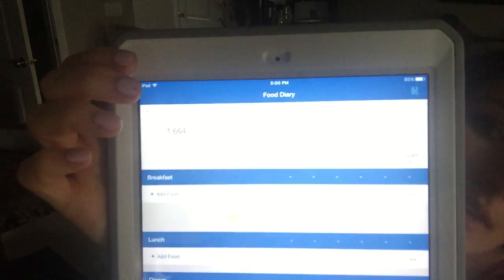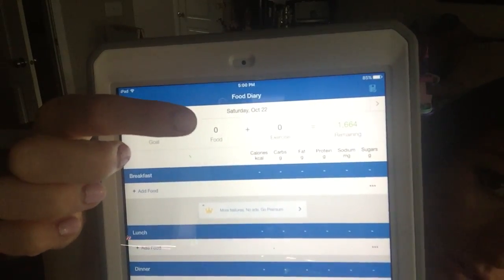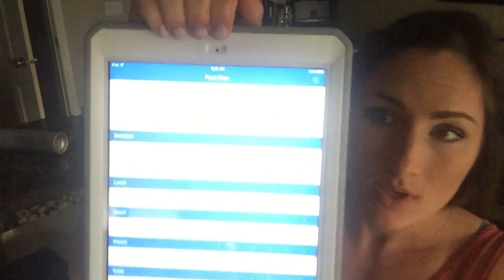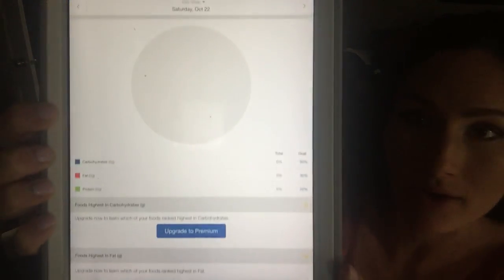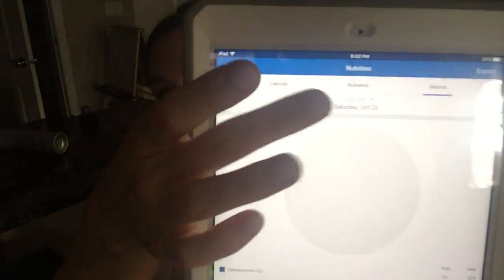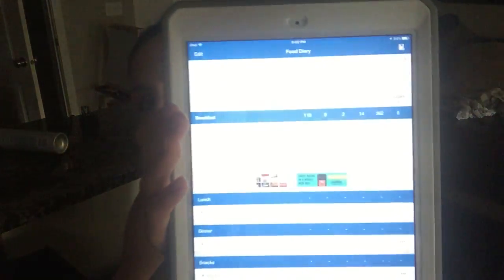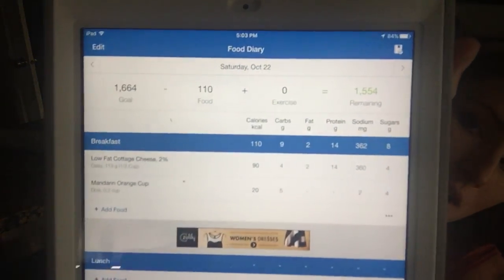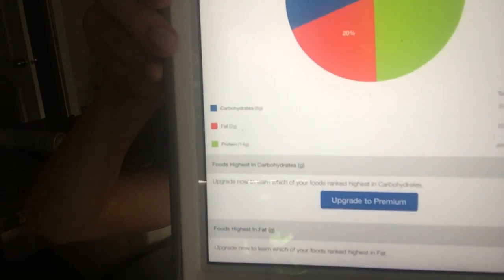Tracking Your Personal Macros with Myfitness Pal